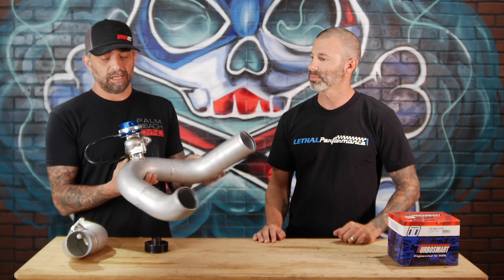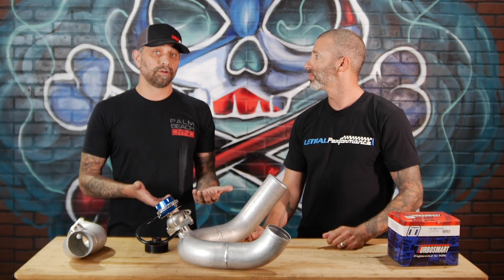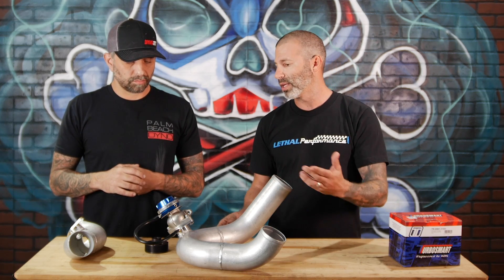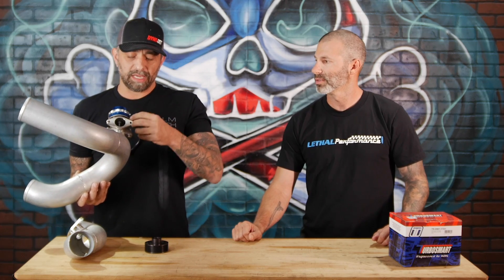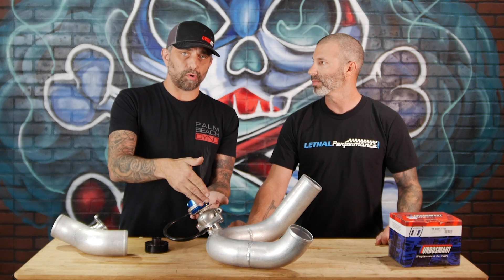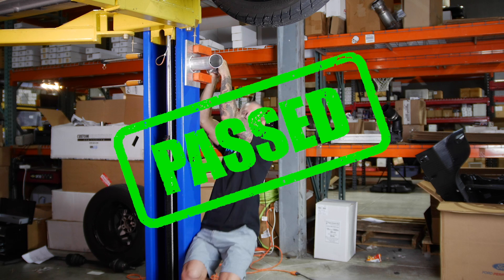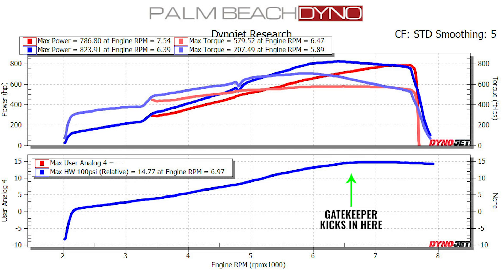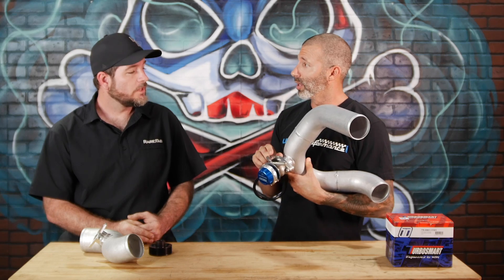Lethal Performance Tech Tips: The Gatekeeper Torque Pipe for Paxton/Vortech S550s!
Looking to gain more torque out of your 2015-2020 Paxton or Vortech supercharged mustang? The Lethal Performance Gatekeeper will do just that.

 Centrifugal supercharger setups build boost with rpm so horsepower and torque suffer a bit in the lower rpms. Our Gatekeeper setup will allow you to gain the missing horsepower and torque in the lower rpm's by spinning the supercharger harder but still allowing you to control the desired boost you want to run based on what spring that's used in the waste gate.

This is a simple upgrade which includes all of the components needed for installation.

What's Included:
- Turbosmart WG38 2011 Ultragate 38 in Blue (7psi Spring Standard)
- New Charge Pipe with CNC Machined Billet Aluminum Flange for Wastegate
- NPT Fitting for Flange
- 12" of Vacuum Hose
- Wastegage Spring of your choice
- New Vortech / Paxton Supercharger Pulley (Griptech Optional)

Note: No timing changes are required as long as you keep boost at the level you're currently tuned for. However is recommended for you tuner to lower initial timing due to the increased torque the car will make with this setup.

Our Gatekeeper setup includes a 6 or 8 rib 3.33" Paxton / Vortech pulley with the option for a Griptec one. The stock 103" belt will work by moving the idler in, but the recommended belt length is 100".